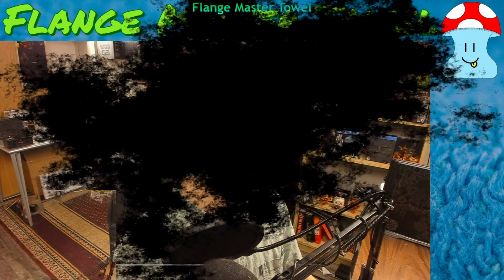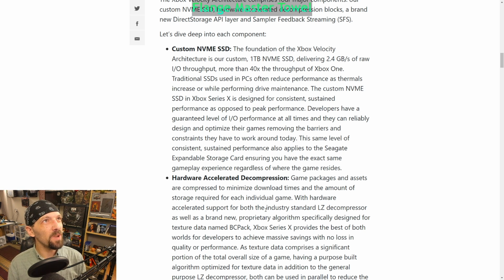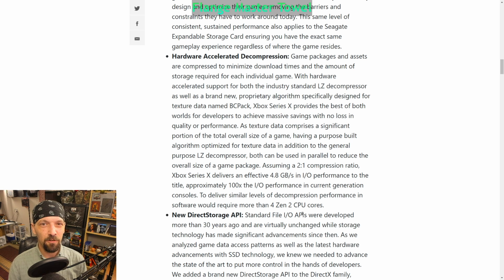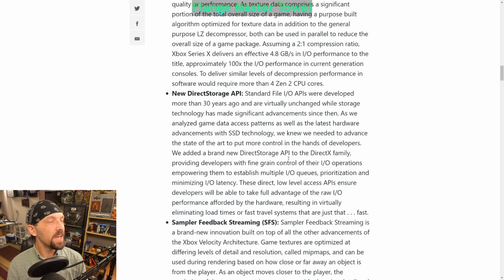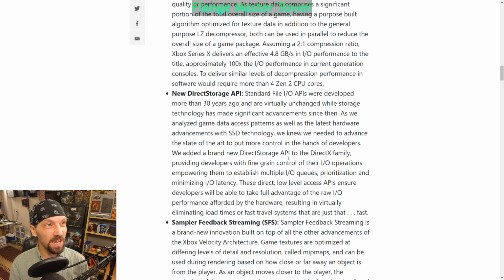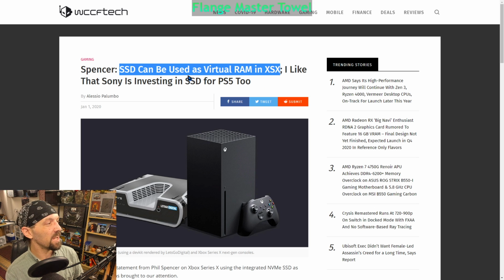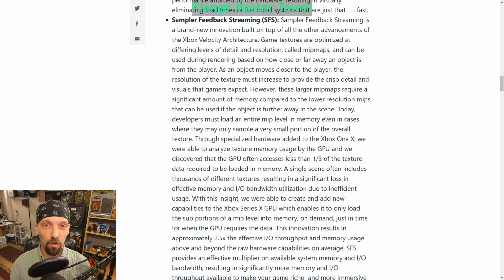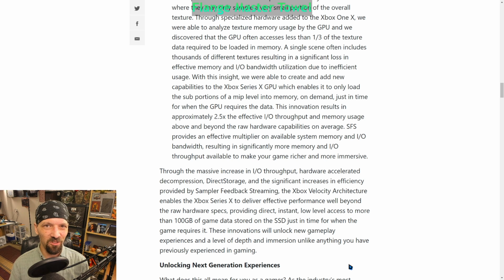Is The XBox Series X Velocity Architecture Being OverHyped?